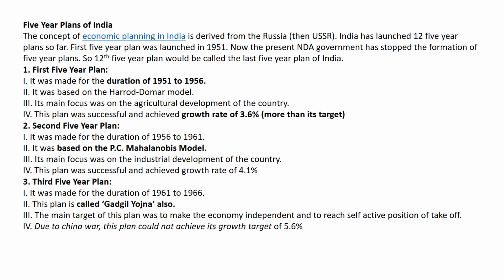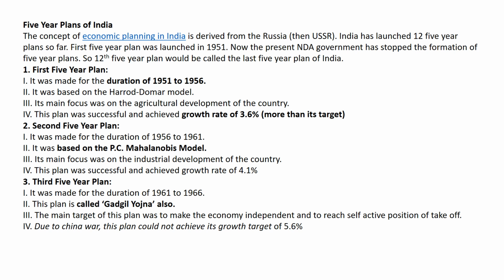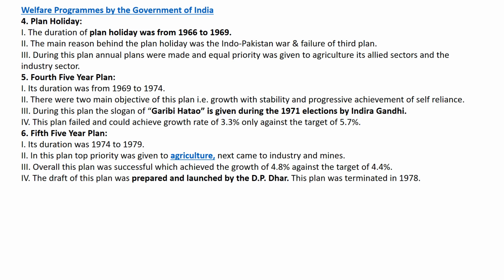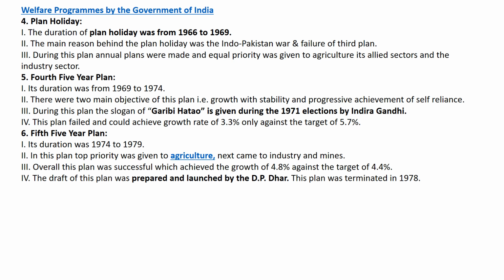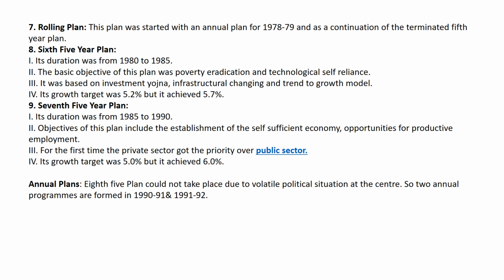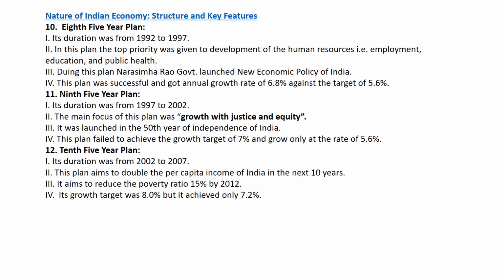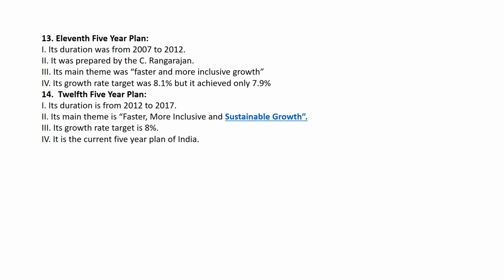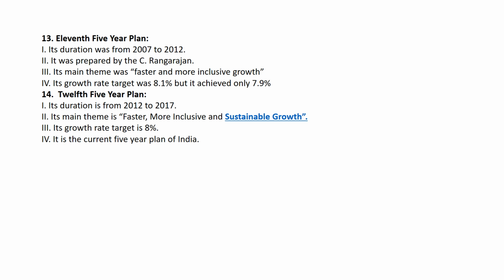Dr Rajshree Chatterjee BAJMC 303, UNIT 14 Five Year Plans of India